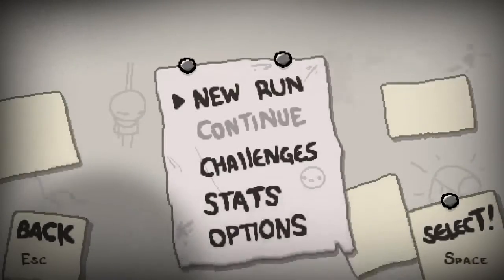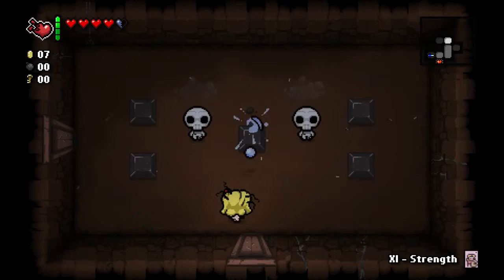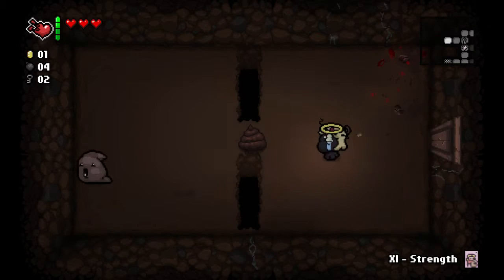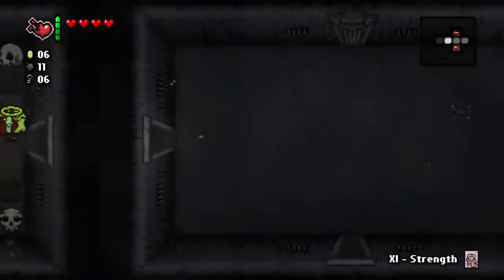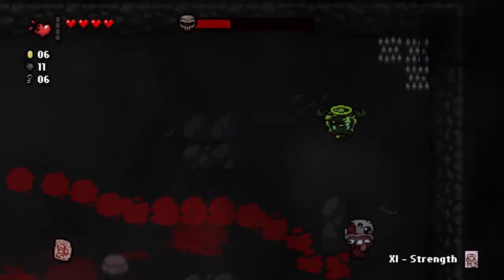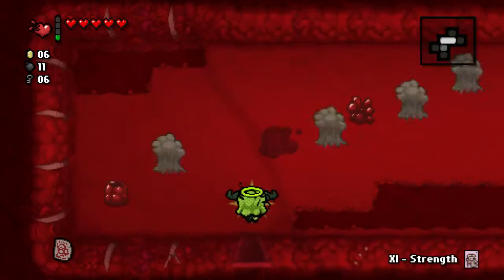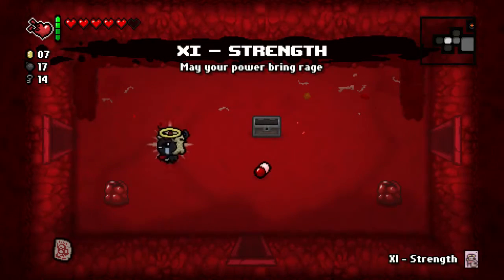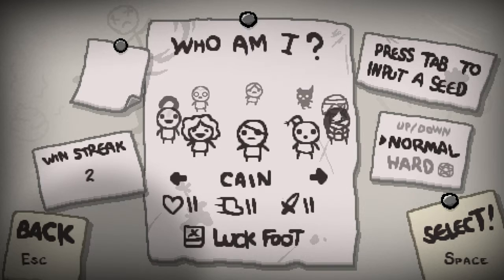The Binding of Isaac: Rebirth - 05 - Swirling Vortex of Doom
Magdalene has the most starting hearts in the game! But will love be enough to defeat the horrors that lurk beneath? Spoiler: Probably not.

These videos could be much longer than my usual, most likely spanning up to an hour. Each will contain a single run of the game, whether or not I am successful. Enjoy!

The Binding of Isaac: Rebirth is the successor to the original Binding of Isaac, both of which are made by Edmund McMillen (among a bunch of other folks as well).